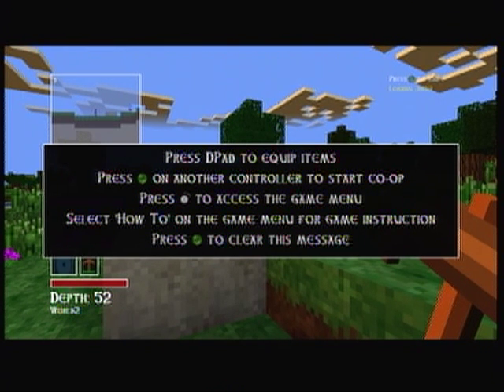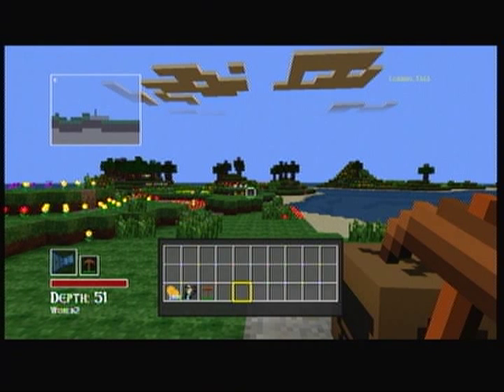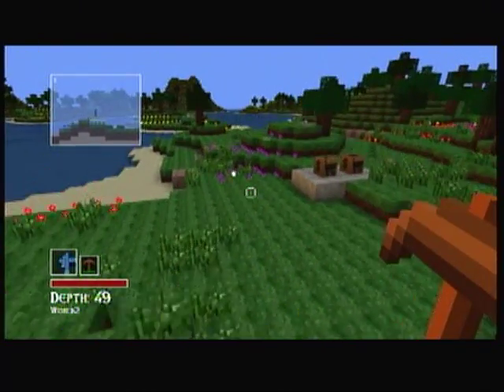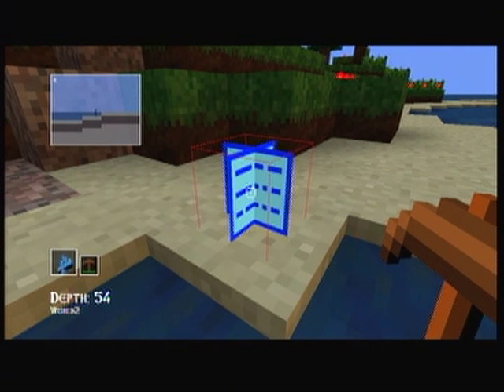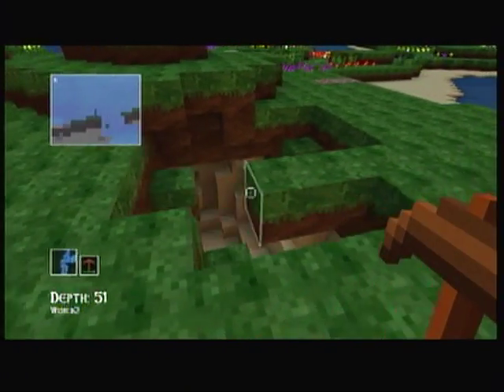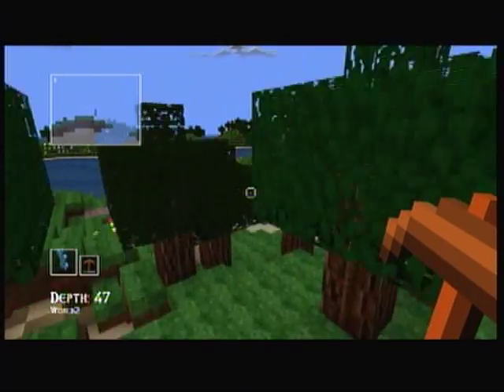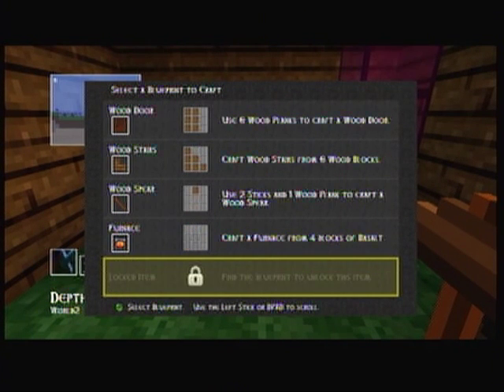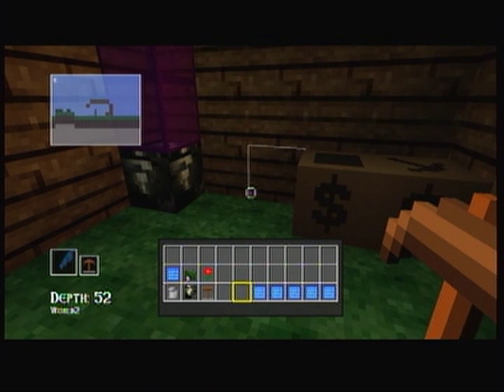Lets Play Total Miner Forge (Part 1)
this video will show you how to play total miner starting from the very beginning. i only made this video because of how many requests for it i had in my last video. there will be about 5 parts to this series and please remember DONT ASK TO PLAY WITH ME!